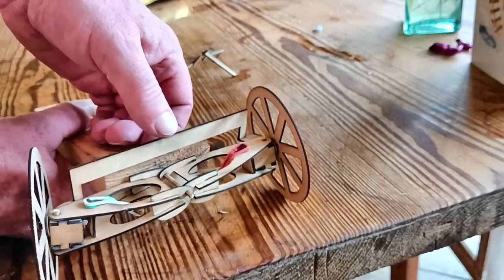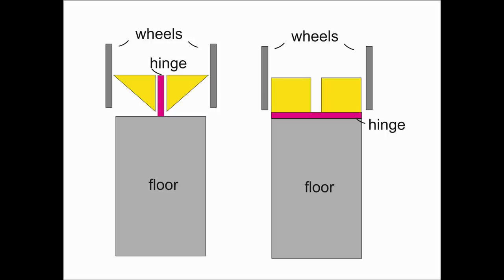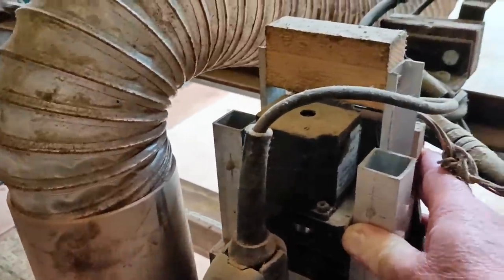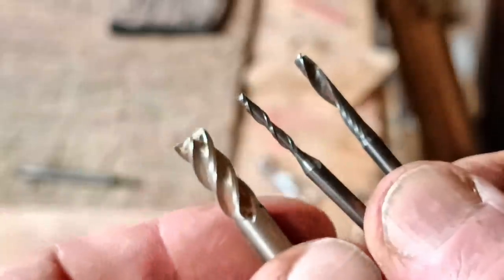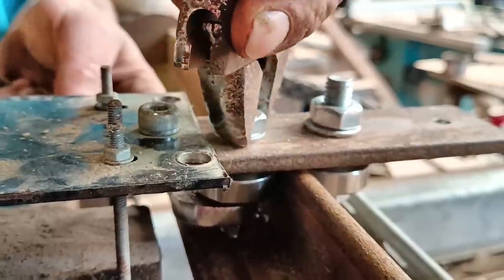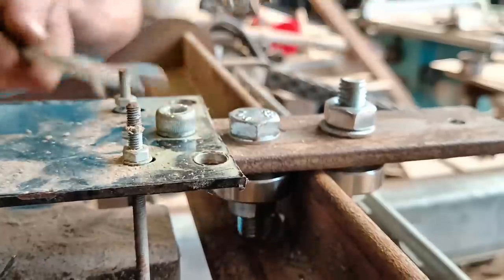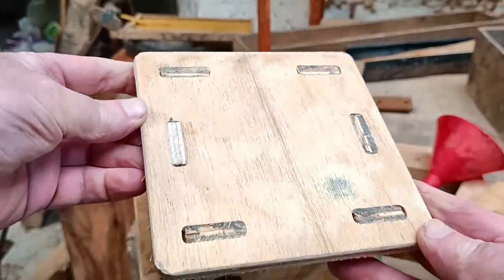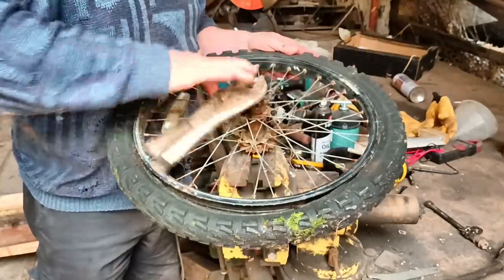Full Size Steering Box For The Wooden Car / Ebike Build